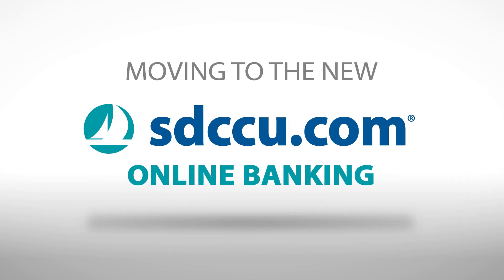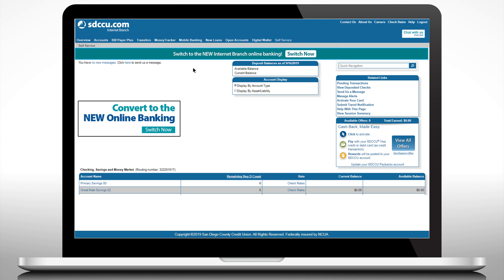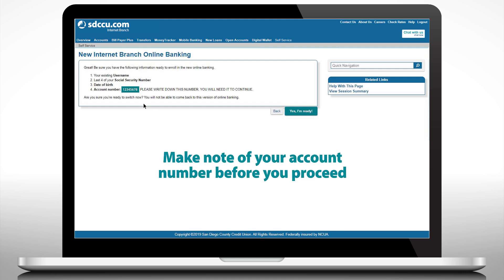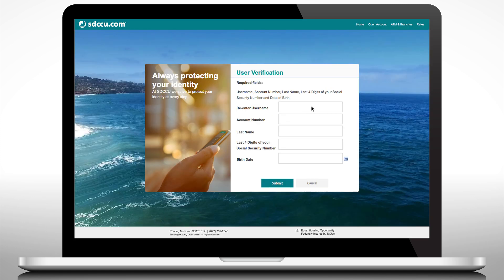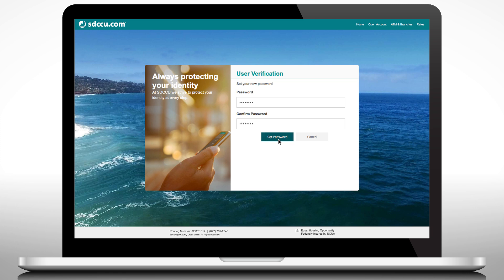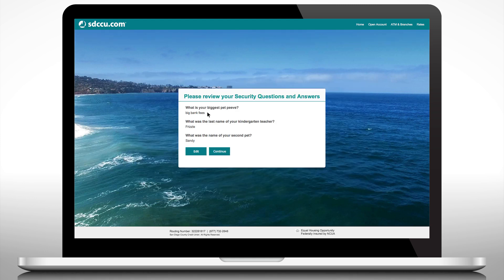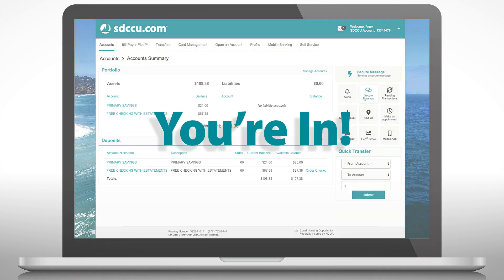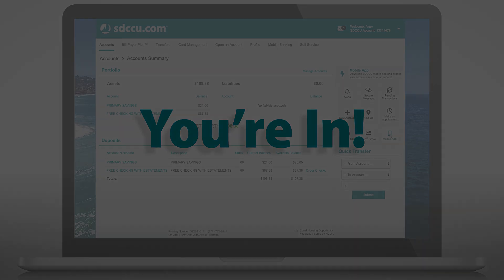Existing Users switch to the new Online Banking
The new SDCCU Internet Branch online and mobile banking has an enhanced design that improves usability and security. Switch now!